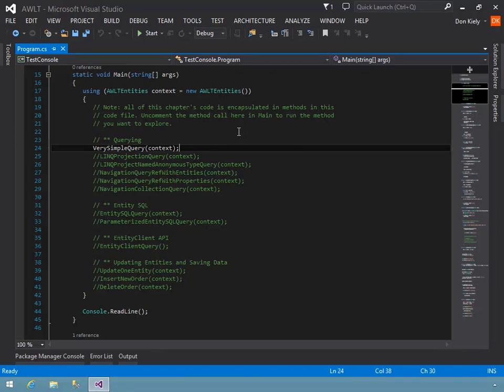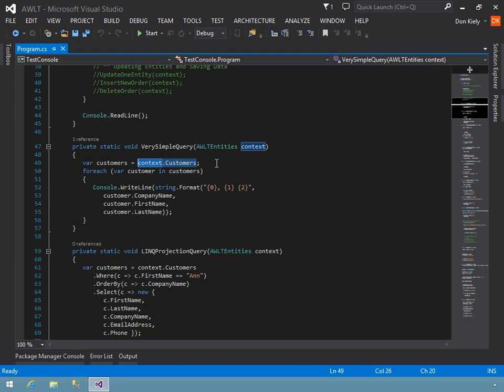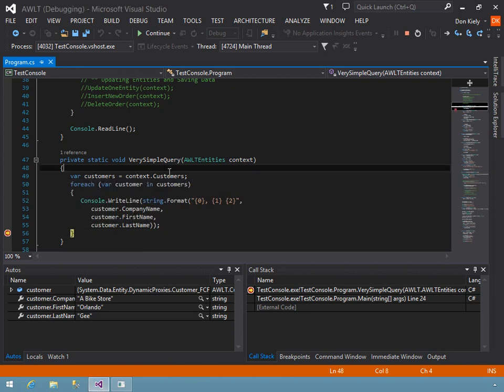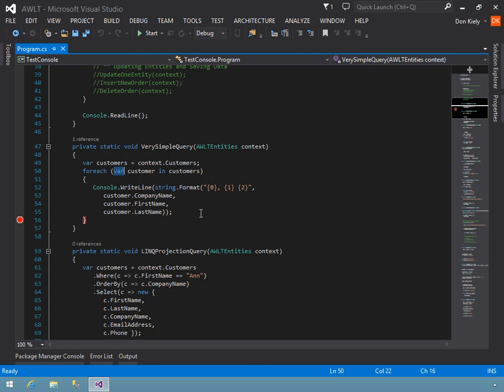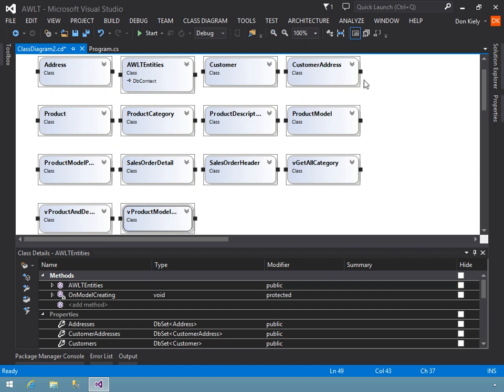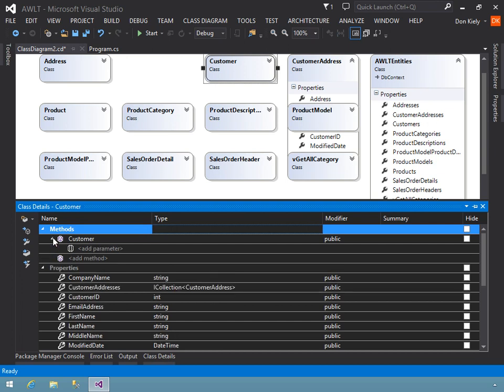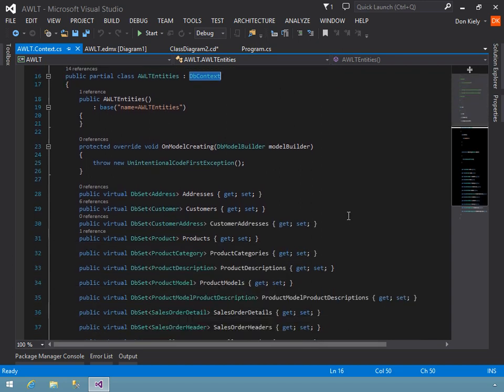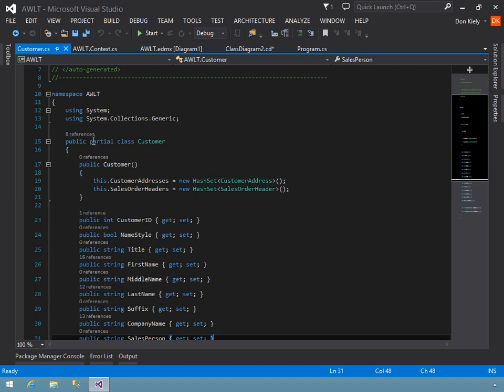Entity Framework 6 1, Part 3 Querying and Updating Player LearnNowOnline